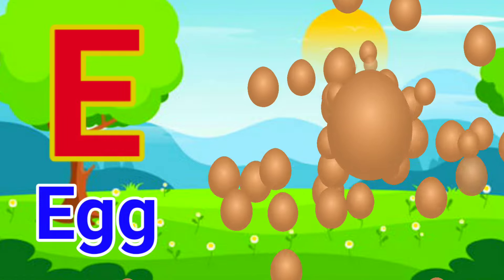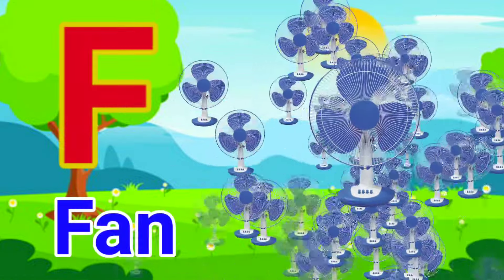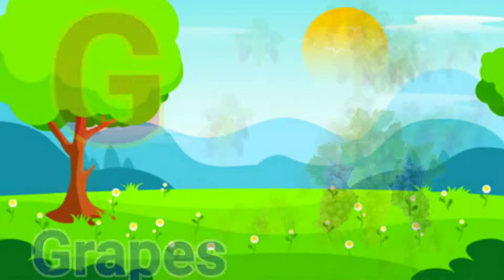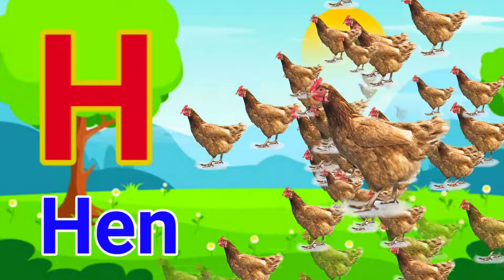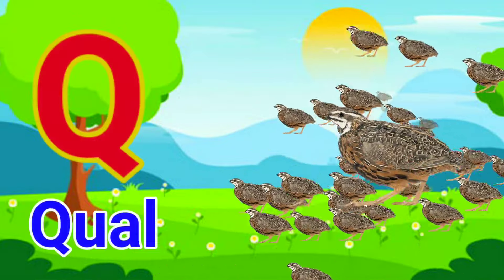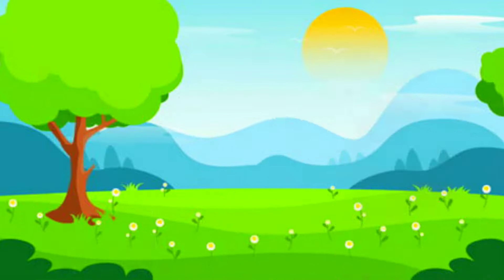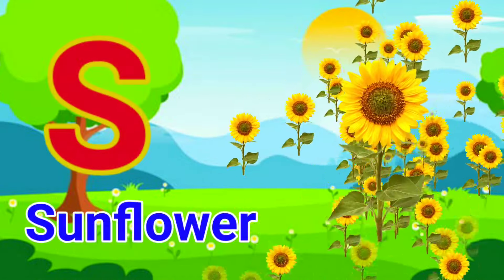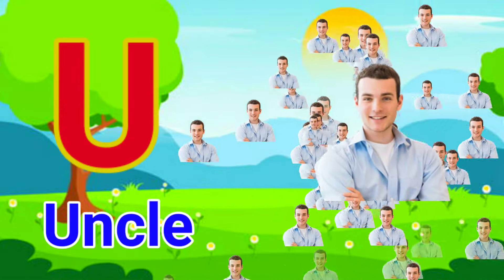A for Apple, B for Ball, Abc phonics songs, Alphabets, Alphabet songs, Abc songs, English Alphabets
ALKA ABC TV

English varnamala
abcde
phonics
phonics song
nursery rhymes
hindi varnamala
english alphabets
alphbets
hindi balgeet
ABCD song
varnamala
abc song for kids
alphabets songs
a to z